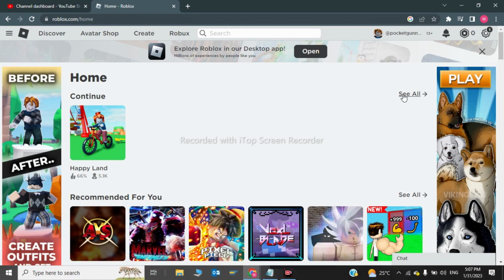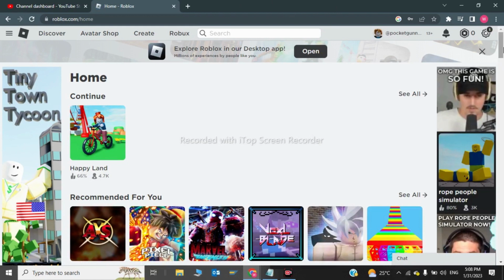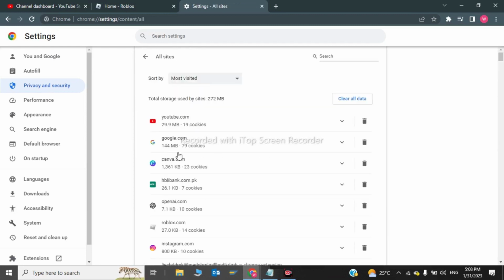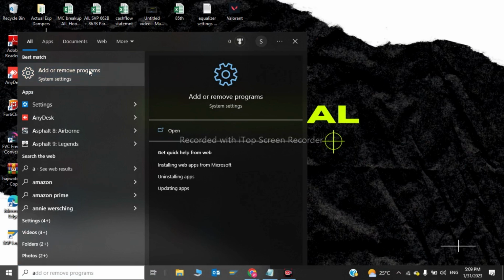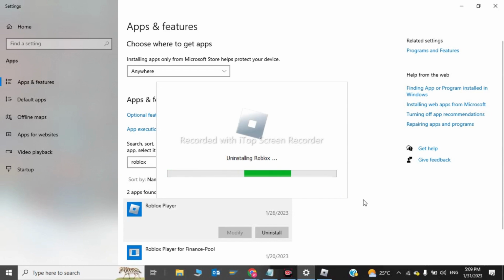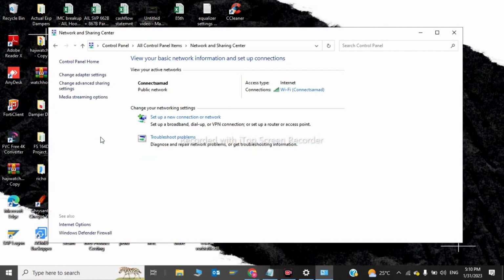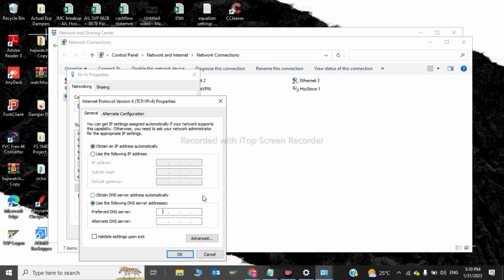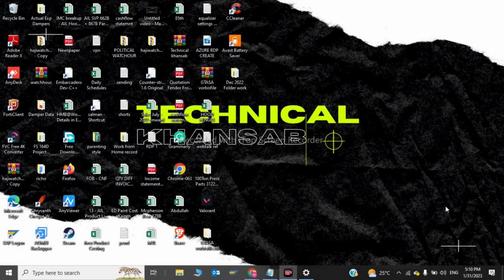Fix roblox error 529 “We are experiencing technical difficulties on Roblox | 2023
This tutorial is about how to fix roblox error code 529 we are experiencing technical difficulties please try again later.

Here i get this error message in my android mobile.

At same time this 2023 released solucion also works on windows 11 and windows 10 based pc.

But not working on mac laptop.

This video has english subtitle at same time you can translate to hatası çözümü,cara mengatasi,codigo de,español,türkçe,แก้ยังไง and como resolver languages.

Today i get the following one error notification while i try to joining one game server in roblox :

Join Error

We are experiencing technical difficulties.Please try again later.

Cancel       Retry